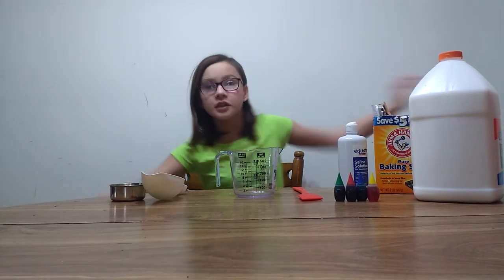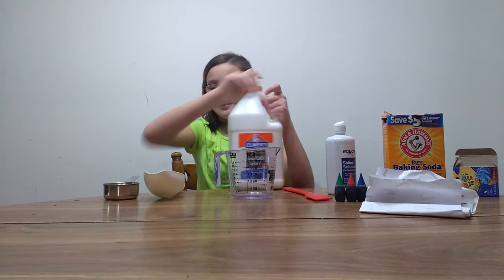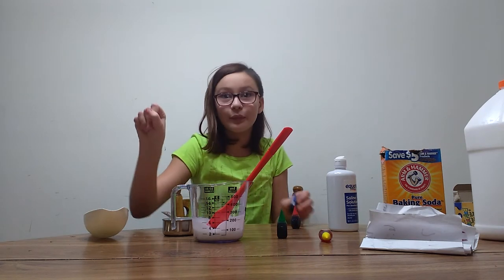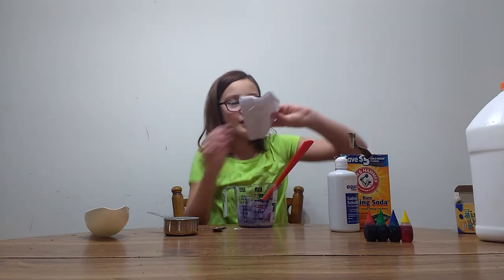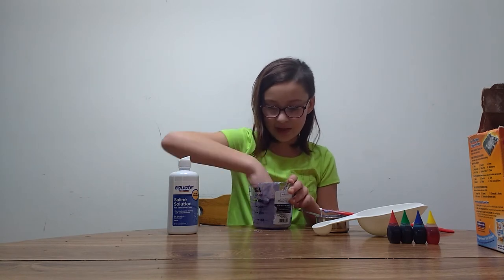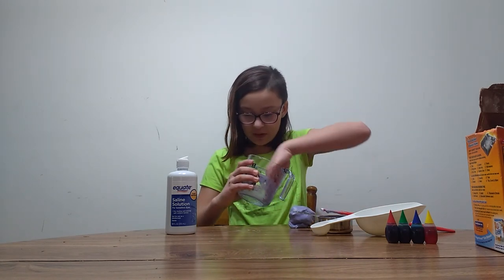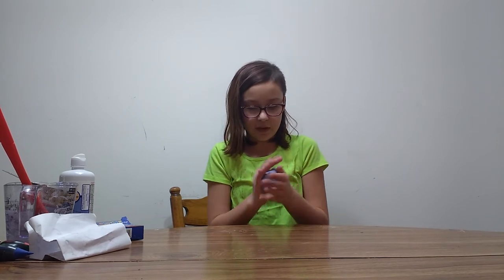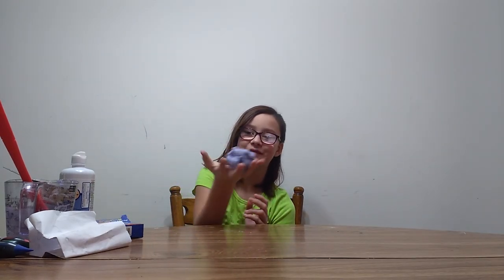HOW TO MAKE SLIME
How to make slime with glue baking soda and saline solution